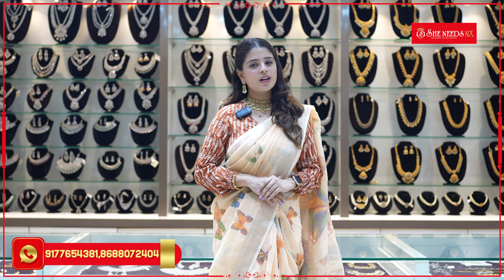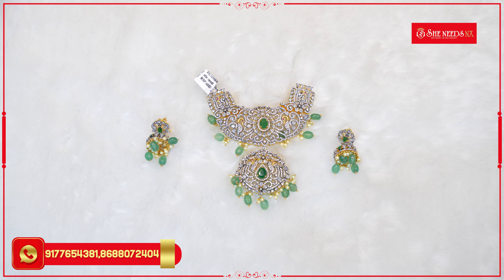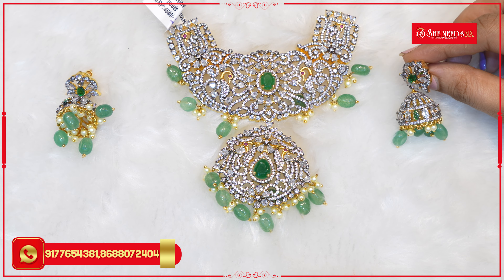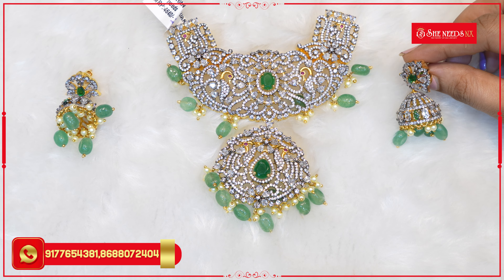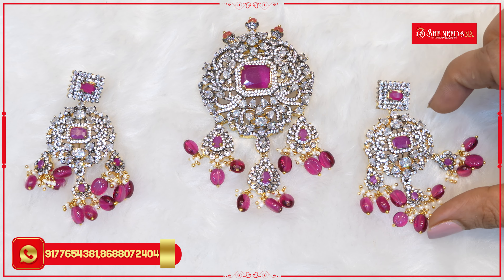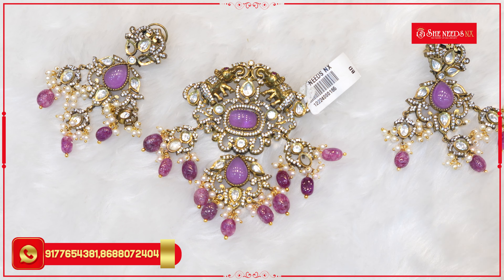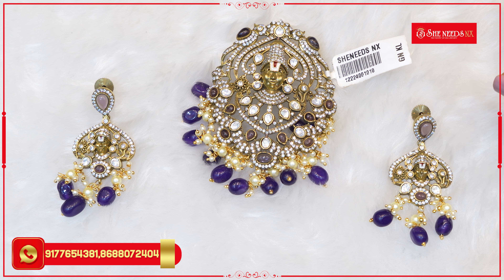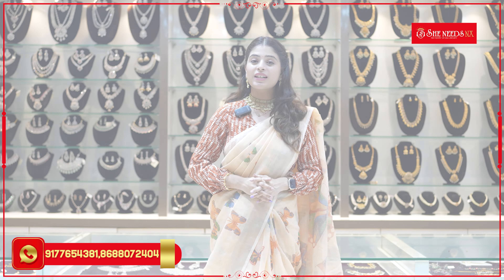Victoria Pendants Collection | Ashadam Offers | Online Shopping | She Needs NX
Adress:
1 gram gold jewellery
KP Complex,
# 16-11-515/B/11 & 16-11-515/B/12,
Dilsukhnagar, Hyderabad, Telangana 500060